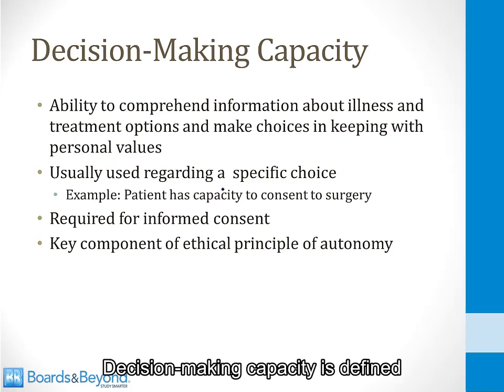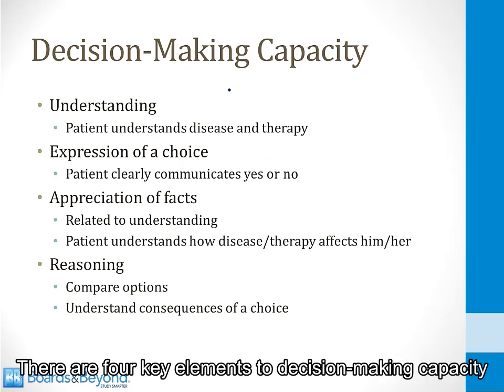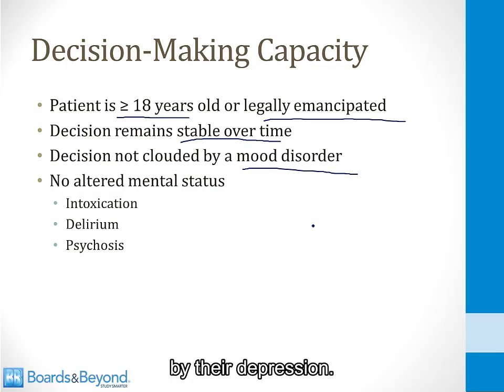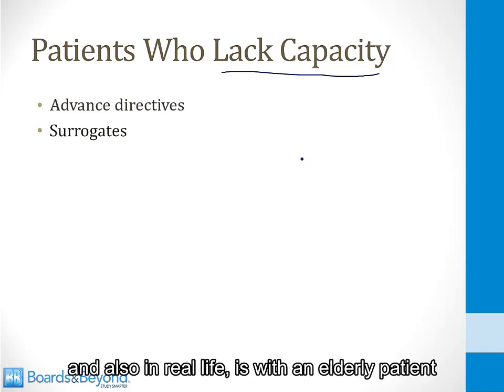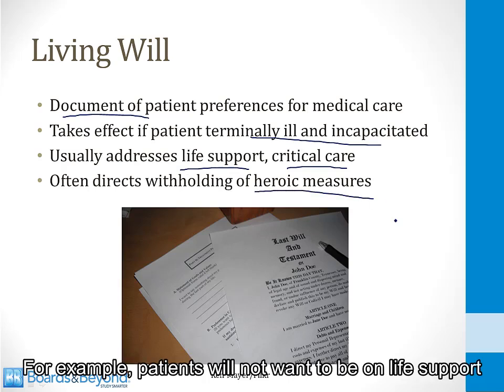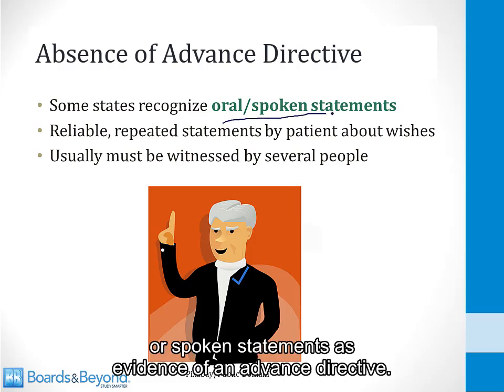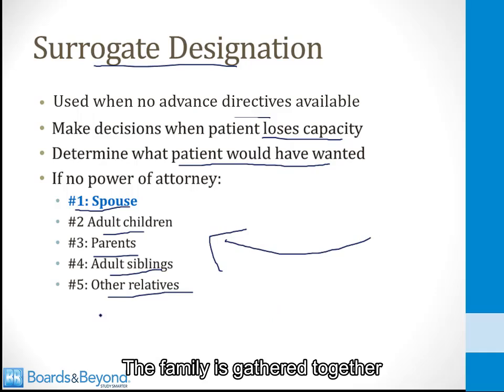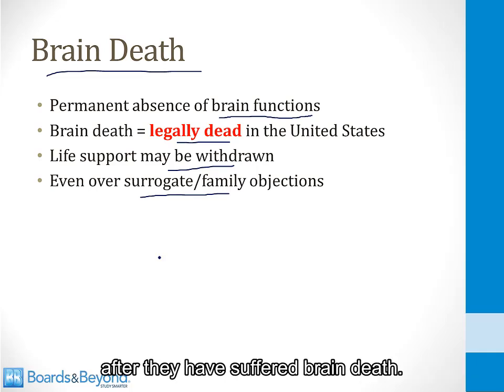Behavioural 1.4 Decision-Making Capacity